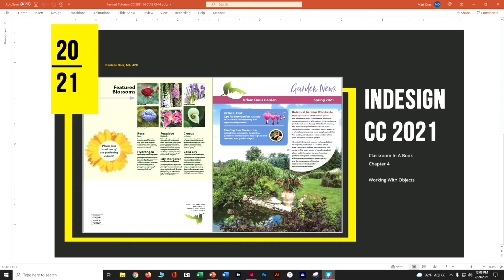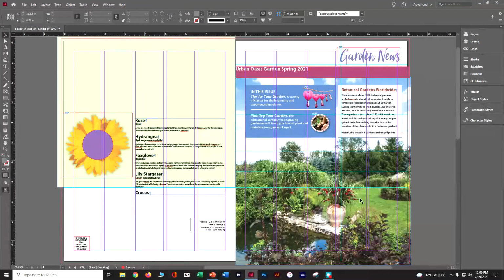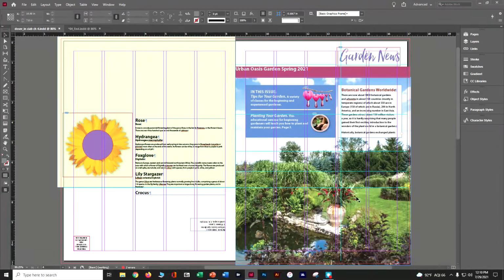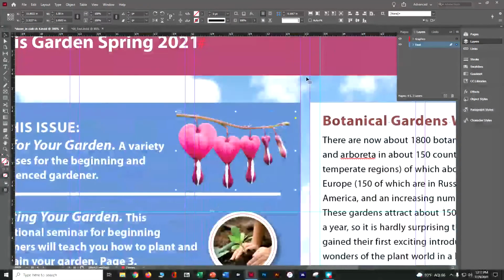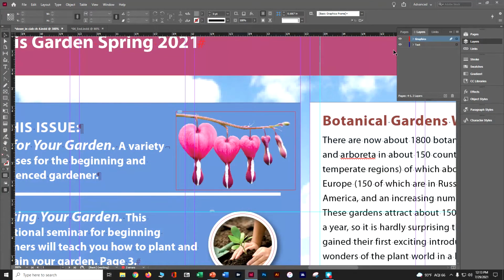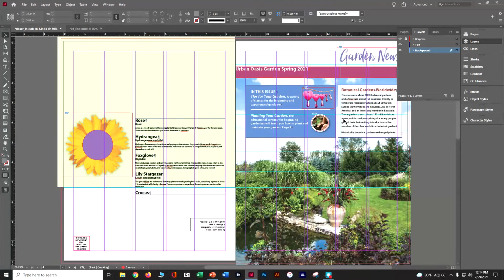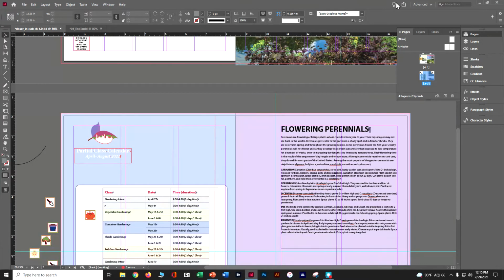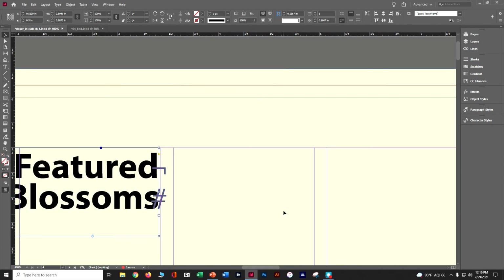CC 2021 IN CIAB CH 4 Part 1 Working With Objects Danielle Oser Source